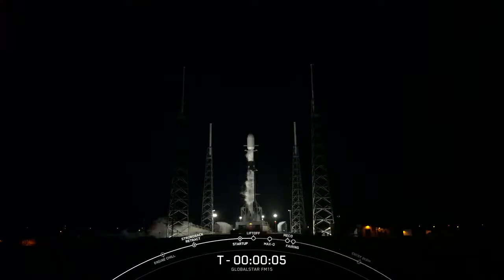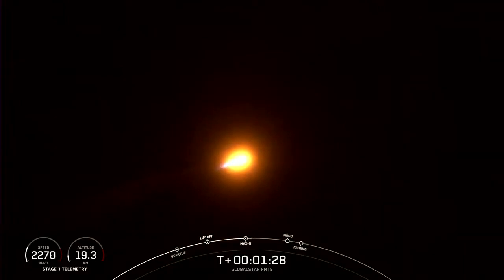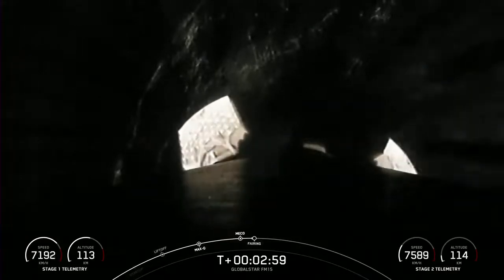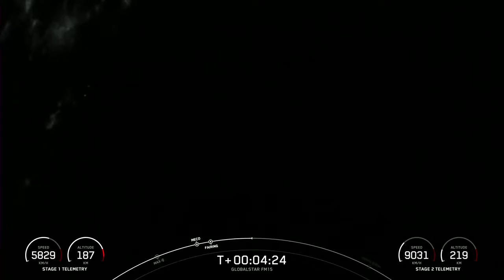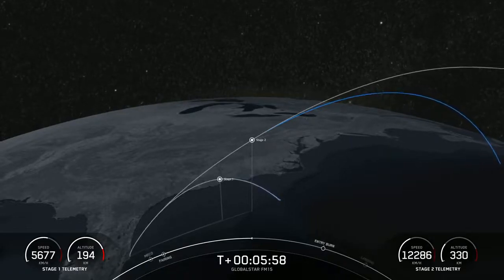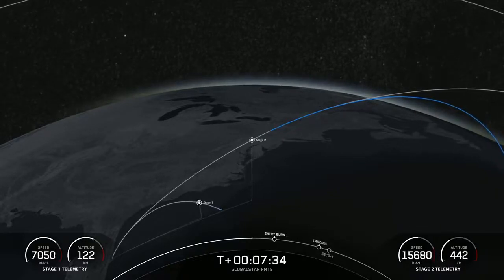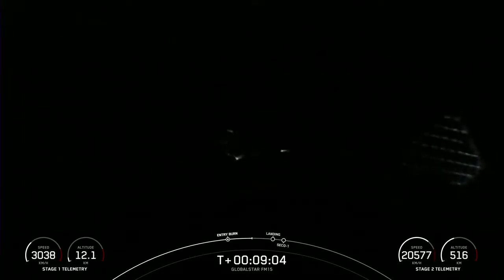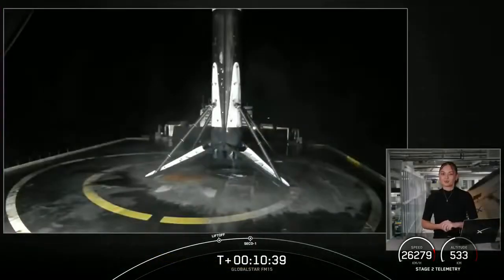SpaceX lança satélite Globalstar! Terceiro lançamento e pouso em menos de 48 horas!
Um foguete SpaceX Falcon 9 lançou um satélite de comunicações para a empresa Globalstar, com sede em Louisiana, da Estação da Força Espacial Cape Canaveral, na Flórida, em 19 de junho de 2022. O primeiro estágio do foguete pousou no drone "Just Read The Instructions" no Oceano Atlântico minutos depois.

O voo completou o terceiro lançamento seguido da SpaceX. A empresa privada de voos espaciais lançou anteriormente um lote Starlink e um satélite militar alemão também.

Crédito: SpaceX